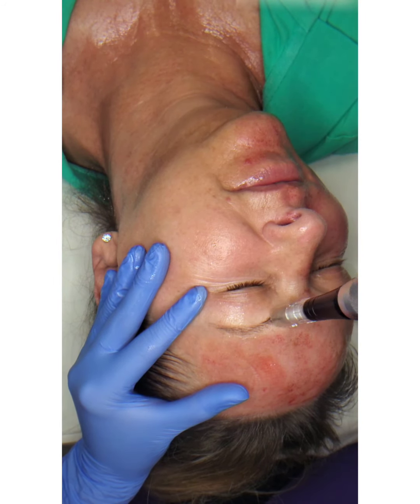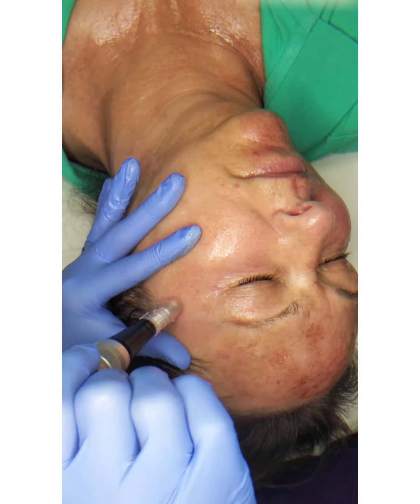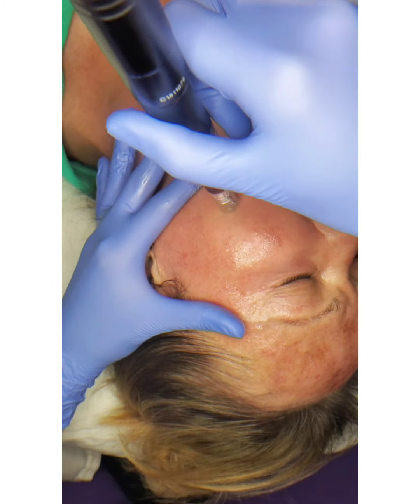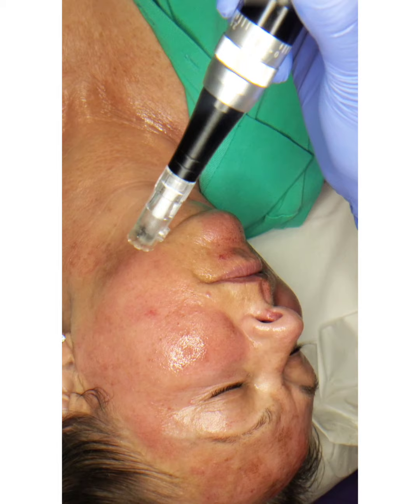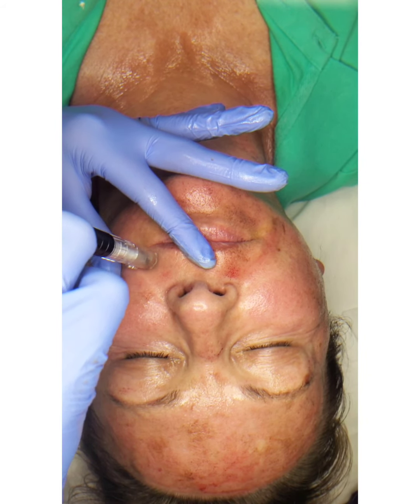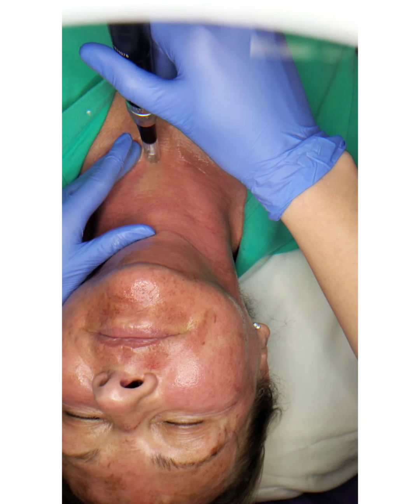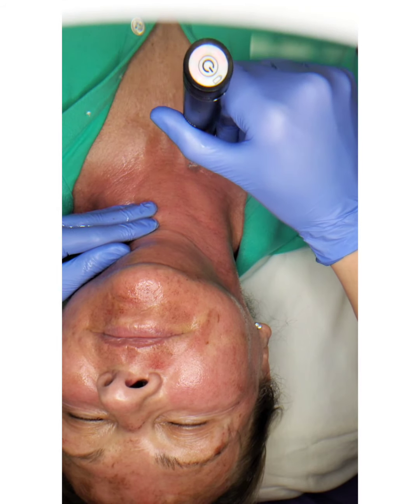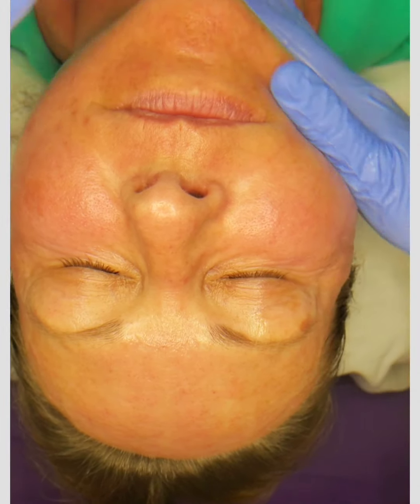Microneedling + Hydrojelly Mask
In this video you can see me do microneedling up close! I follow with a cool compress,  and then do a Hydrojelly Mask as well by @esthemax

Although it can appear painful,  most patients and myself included believe there's little to no discomfort at all! We use a great numbing cream beforehand. You can see in the video,  my patient was very relaxed and had little to no discomfort at all.

Your skin can feel tight, dry, and irritated that day. Keeping it hydrated is important. Drink plenty of water after your treatment. My favorite things to apply are Avene Skin Recovery Cream and Aquaphor as needed that first day. Proper sun protection is needed as well. I apply EltaMD sunscreen.

Many people are put off by the blood and needles being involved. By getting blood to the surface (pinpoint bleeding), our skin tells us that we've reached the dermis and that's where collagen and elastin are formed. We really only need pinpoint bleeding. I did do stamping and more passes in areas of concern to get a more aggressive treatment since those areas have more damage.

Collagen/Elastin are responsible for keeping our skin from aging. By creating a controlled wound in the skin,  we're telling our skin to produce collagen which restores and builds stronger elastin. We like elastin!!

With an aggressive treatment, you can expect to be red up to 4 days to one week. Many patients experience peeling within 3 to 4 days. By day 7 the skin is glowing,  tighter, and more smooth. Some patients have little to no redness after day one. Down time depends on the type of treatment, the patient's skin,  and their home care! You can resume most activities immediately,  you'll just be a little pink/red. You should only wear a mineral makeup powder for the first 4 days instead of a liquid foundation.

If you're wanting dramatic results, you'll want to get a series of 3-6 treatments at 4 weeks apart.

I offer free consultations and encourage you to discuss whether you're a candidate first. Some patients benefit more by seeing one of our board certified plastic surgeons. It's a great idea to get a plan of action first!